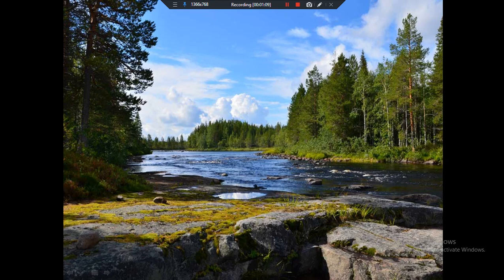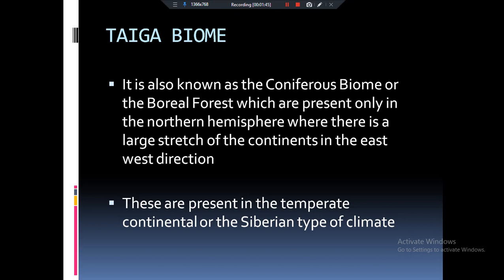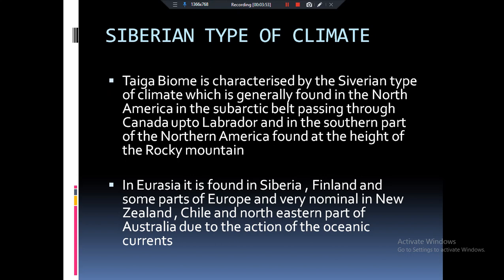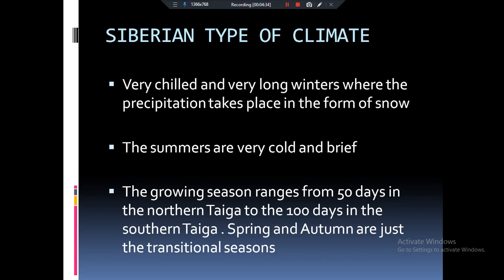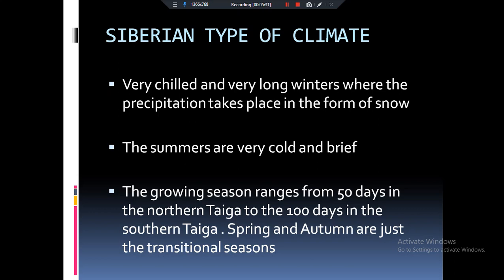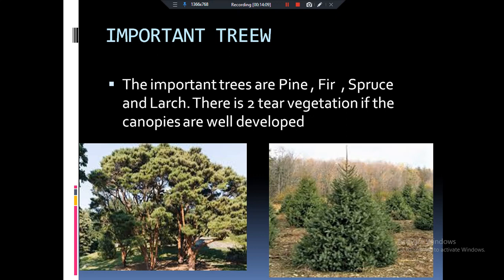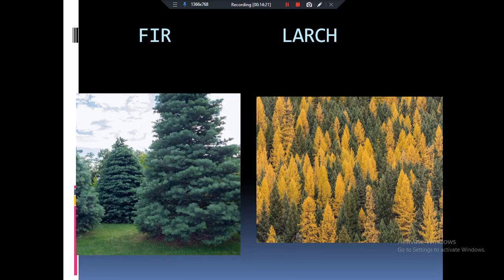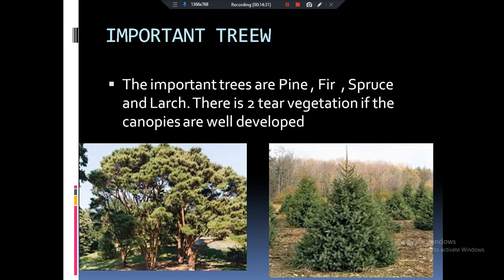Taiga Biome | Ecology and Environment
in this letter we are going to talk about the taiga biome which is sometimes also known as the coniferous forest. Real going to discuss about the primary succession and in the next lecture we will be talking about the secondary succession that is the temperate deciduous forest.

I am Charul. I am trying to make topics as simple and interesting as I can . Add knowledge to your way not just to get successful in life but also to establish yourself as an intellectual person so you can take participation in in some intellectual conversations .

👇 Lectures of ecology and environment

(Temperate grasslands)